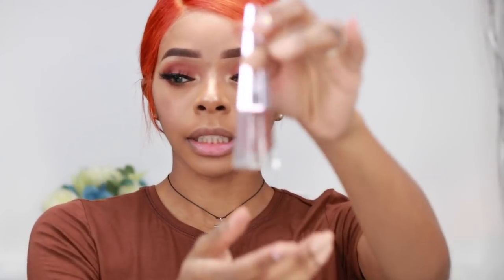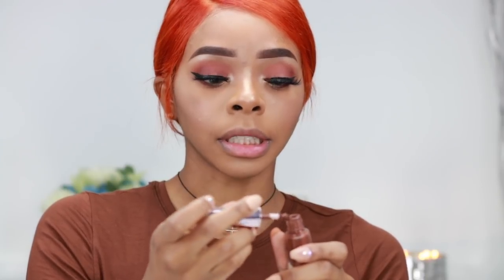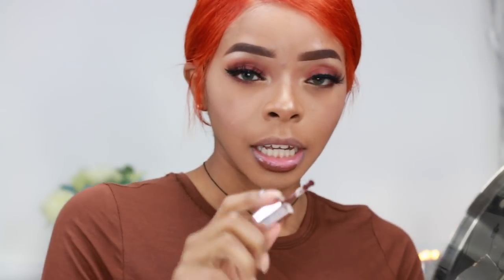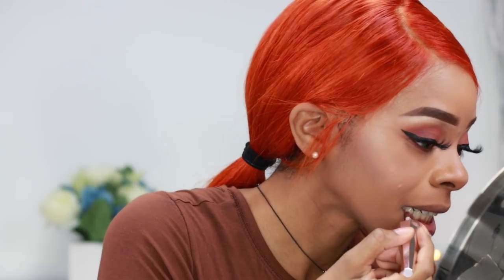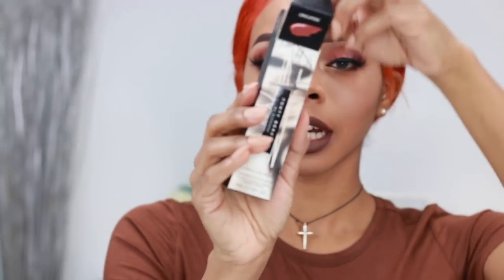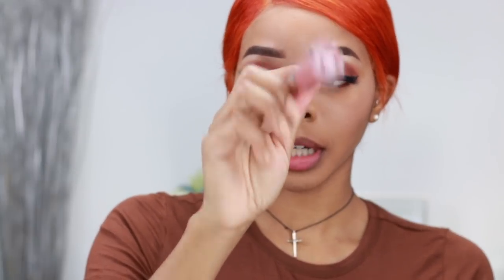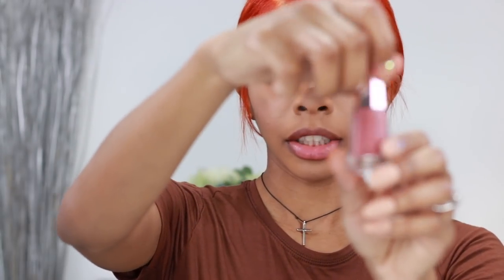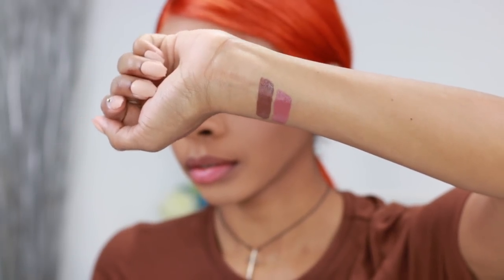FENTY BEAUTY UNVEIL & UNCUFFED LIP PAINT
Here are the New Stunna Lip Paints In Unveil & Uncuffed by Fenty Beauty
$24 Each